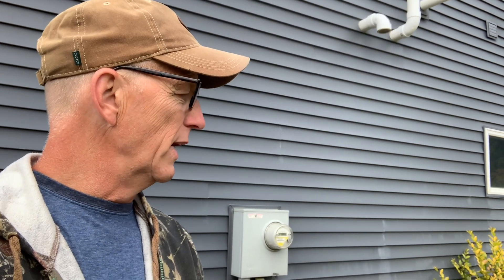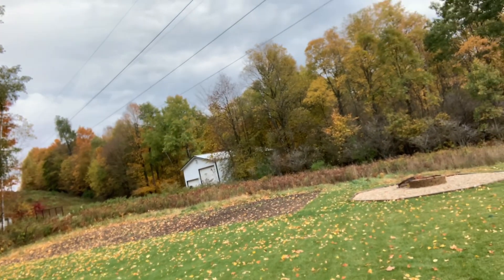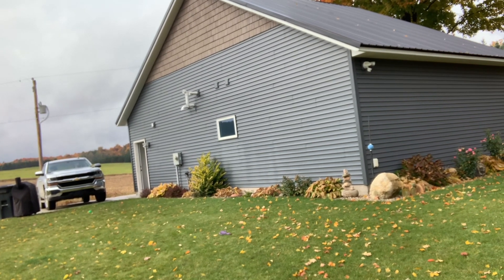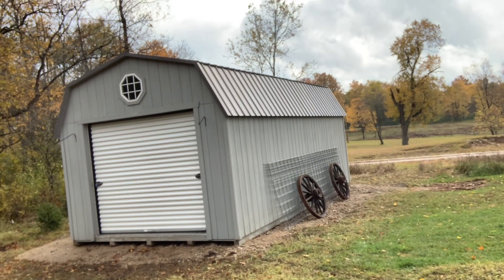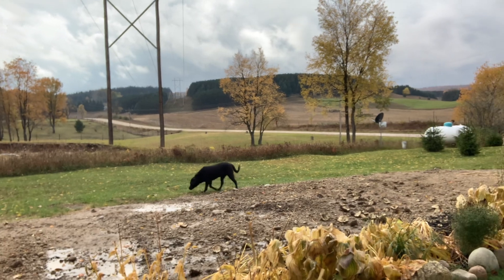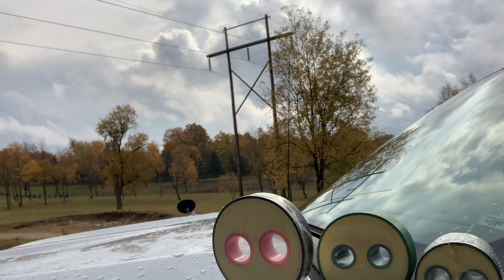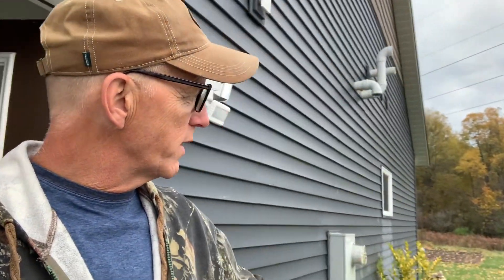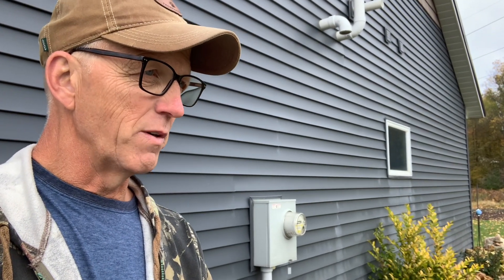What Size Underground Pipe Should I Use??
There is different size pex to use for your furnaces

Classic Edge HDX
in-floor heat
Outdoor wood boiler
Outdoor wood stoves
DIY wood heat
Wood heat
Burn wood
What is the best wood to use
Classic boilers
Classic Edge 960 HDX
Classic Edge 760 HDX
Classic Edge 560 HDX
Classic Edge 360 HDX
Central Boiler Dealer